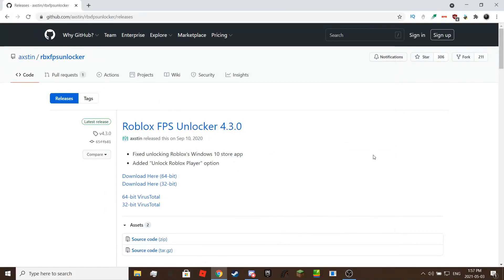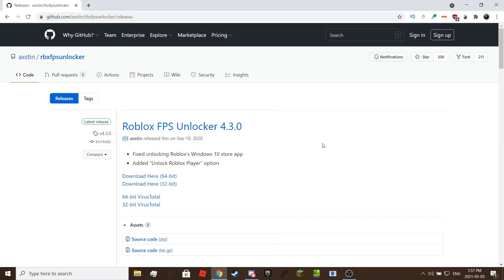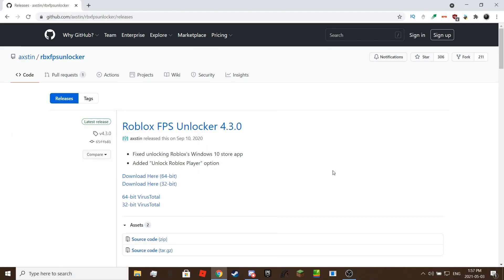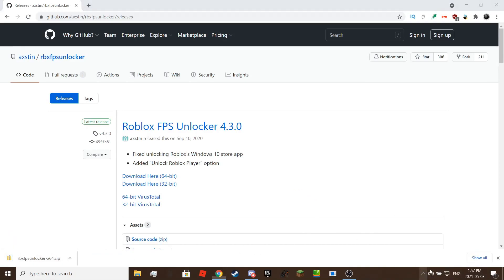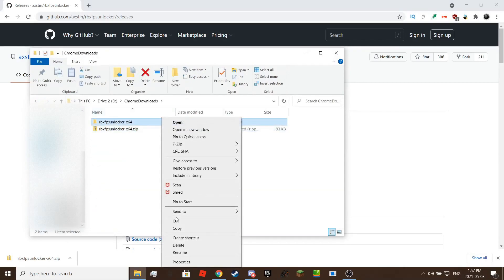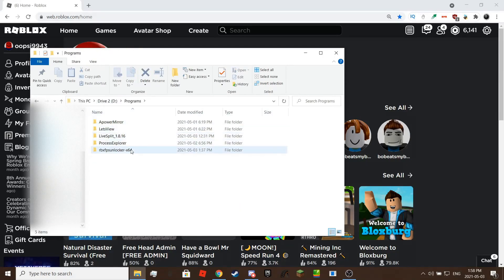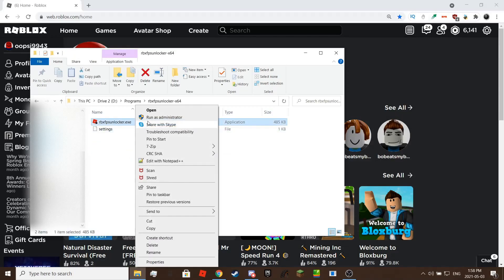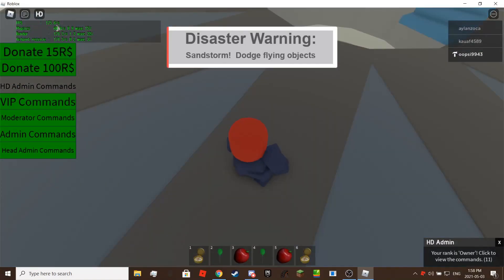How to use Roblox FPS Unlocker [WORKING AGAIN]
This video shows you how to unlock fps on roblox so that you can play games at a higher fps!

Sign up for Swagbucks to get free gift cards/PayPal by searching, surveys, games, printing coupons, cashback from shopping, receipts, etc. (Earn 300 SB and get 300 SB free using this link, 100 SB = 1$, Aff link)

Also install Swagbutton extension so you don't miss a deal and get cashback (as SB) for shopping

fps unlocker
roblox
fps unlocker roblox
fps unlocker for roblox
how to fix lag in roblox pc
roblox fps booster
unlock fps roblox
roblox fps
how to use roblox fps unlocker
how to use roblox fps unlocker 4.3.0
roblox fps boost pack
fps unlocker roblox strucid
fps unlocker roblox arsenal
fps unlocker roblox kreekcraft
fps booster roblox